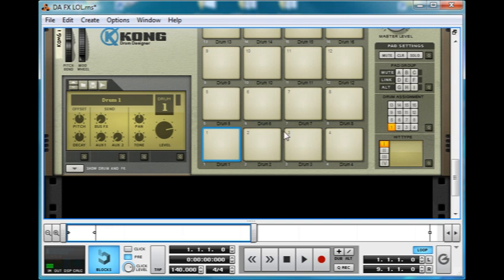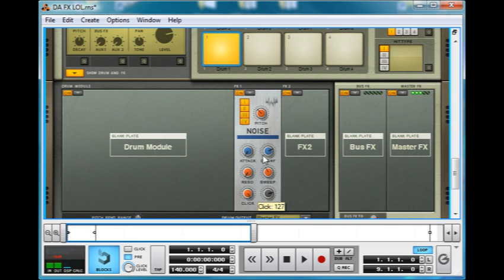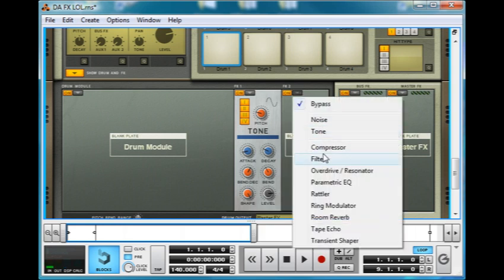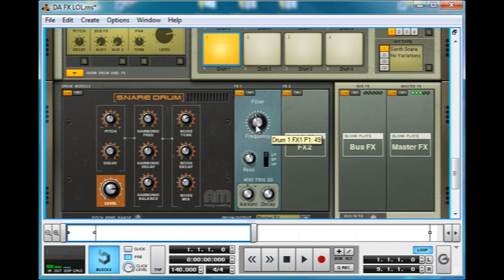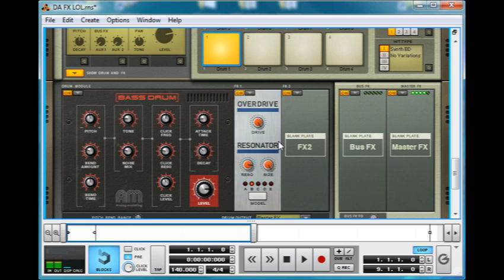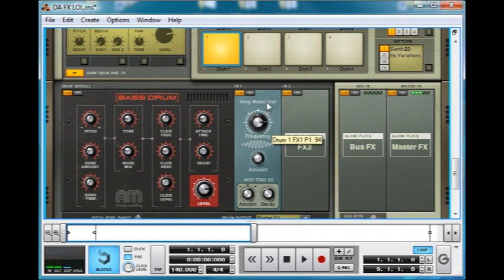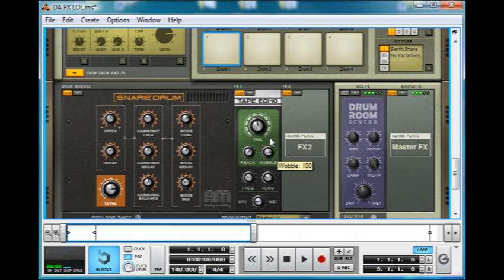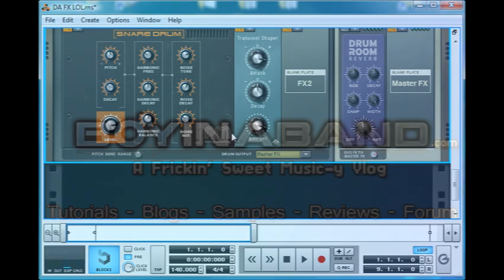Reason 5 Showcase: Kong Drum Designer - FX Modules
In this one I show you reason 5's fx modules